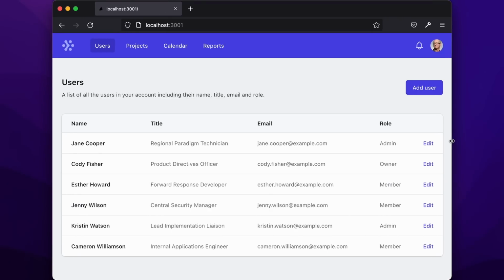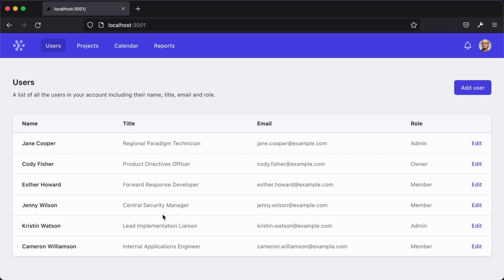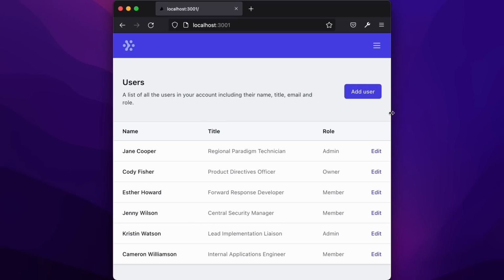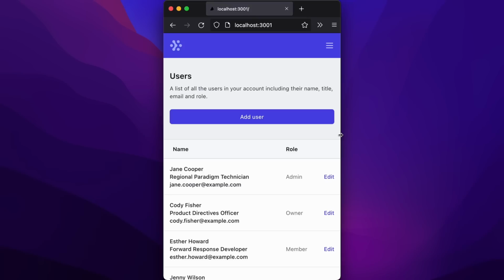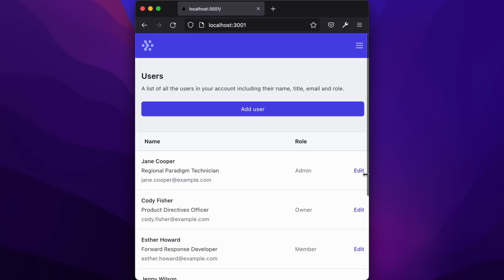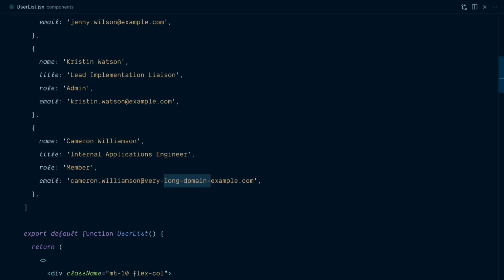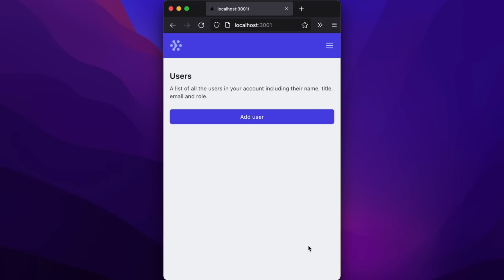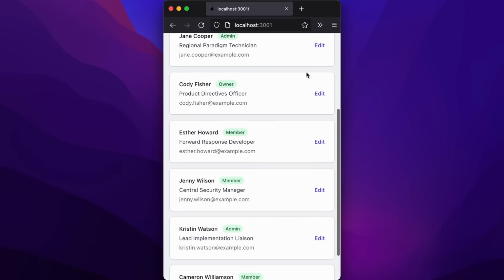Tailwind CSS: Displaying Table Content At Smaller Screen Sizes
In this video, we'll go through a few iterative steps to improve the way we display table content on smaller devices.

We'll first make the table scroll horizontally to avoid breaking the layout. We'll then hide a few table columns based on the available viewport width.

Then, we'll collapse the content of multiple columns into one single column.

Finally, we'll opt out of using a table for smaller screens, and use a totally different card layout instead.

# Chapters

0:00 Intro
0:29 Starting point
1:29 Horizontal scrolling
2:18 Collapsing columns
4:40 Stacking columns
11:52 Alternative layout
13:14 Let's Recap!